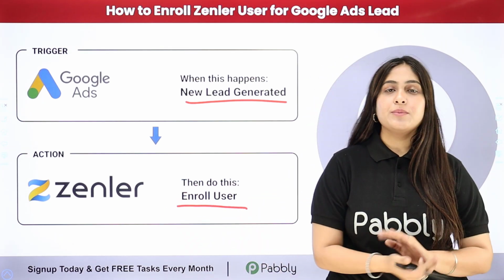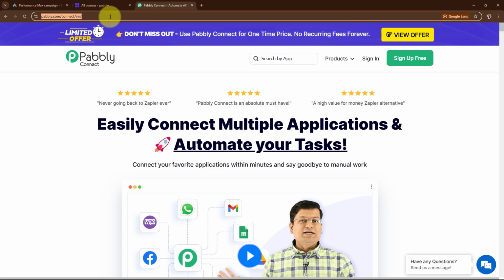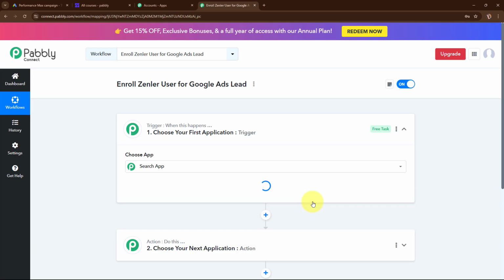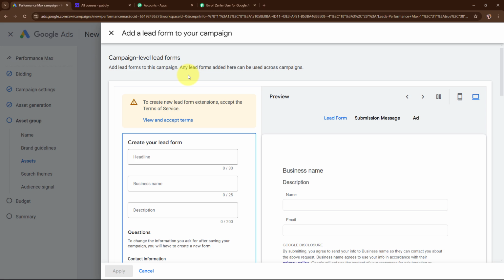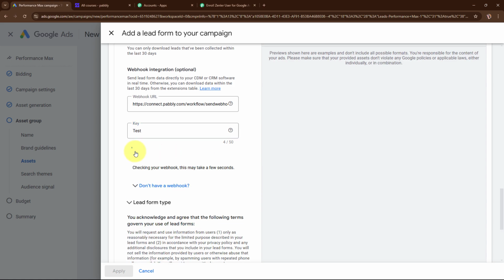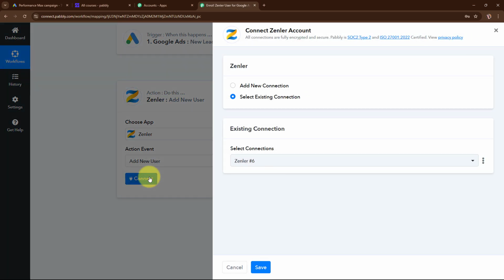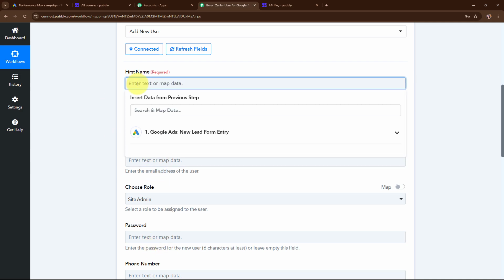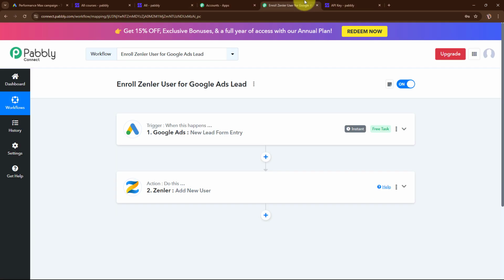How to Enroll Zenler User for Google Ads Lead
In this video tutorial, we’ll guide you through the process of automatically enrolling a Zenler user whenever a new Google Ads lead is generated, using Pabbly Connect.

Google Ads is an effective platform for generating leads, while Zenler is a powerful learning management system for managing online courses. By integrating Google Ads with Zenler via Pabbly Connect, you can automate the process of enrolling leads as users in your Zenler courses, saving time and ensuring a seamless onboarding experience for your students.

This step-by-step guide will help you streamline your lead-to-user workflow, improve efficiency, and focus on delivering value to your learners.

Use Case:
I run online courses using Zenler and use Google Ads to attract potential students, it’s important to act quickly when someone shows interest. This helps me engage leads at the right moment when their interest is high, increasing the chances of converting them into paying students. It also saves me time by automating the process, allowing me to focus on creating great course content and growing my audience.

Benefits of Pabbly Connect:

1. Automation: Save time, money, and resources by automating tasks.

2. Integration: Connect various web services to create efficient workflows.

3. Security: Enjoy industry-standard security for your data.

4. Scalability: Easily add new applications and services to your workflow.

5. Cost-effective: Choose from plans suitable for different business sizes, with no charges for internal tasks.